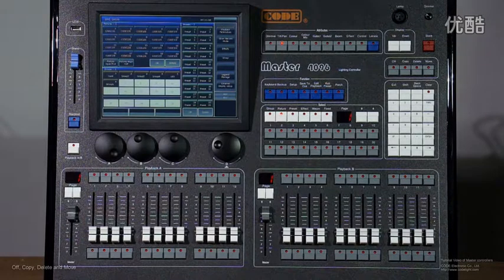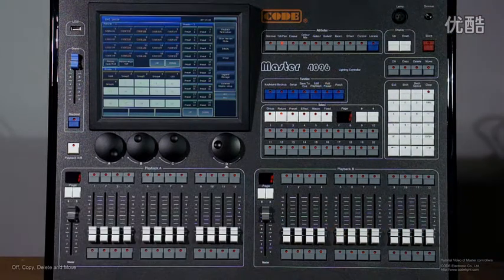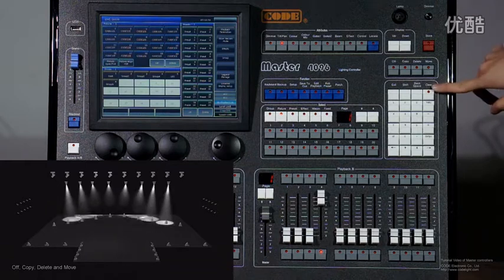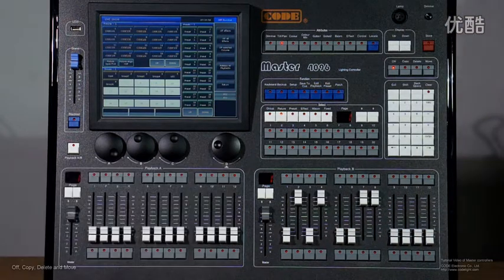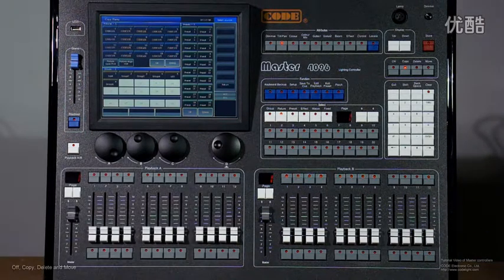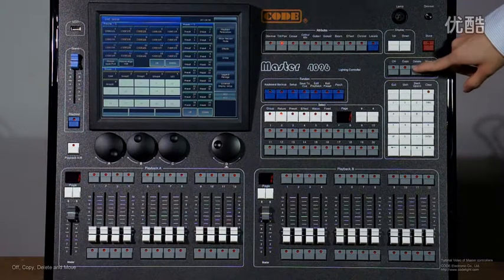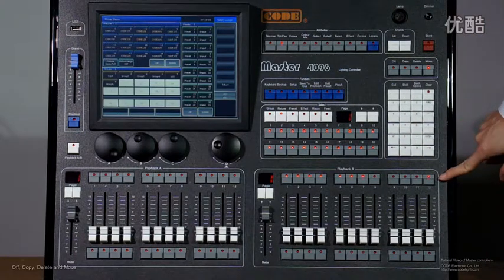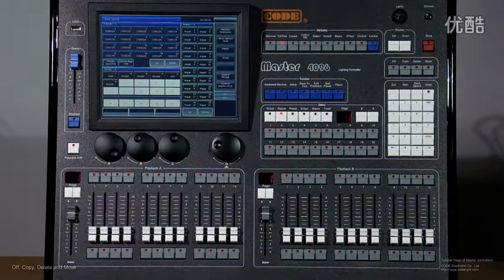12 Tutorial of CODE Master controller Off, Copy, Delete and Move 超清